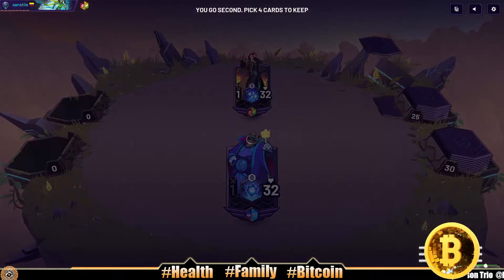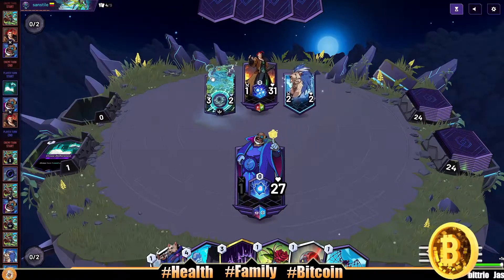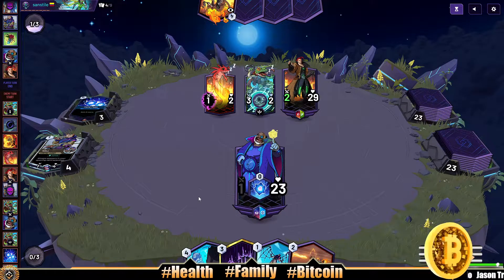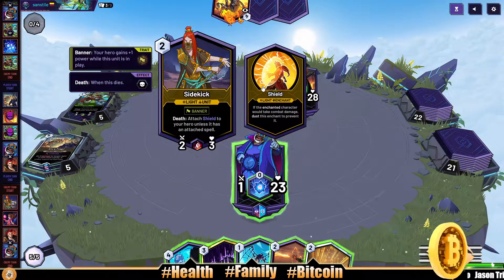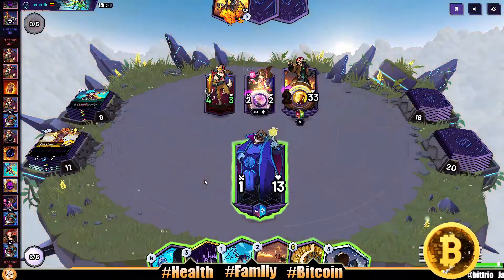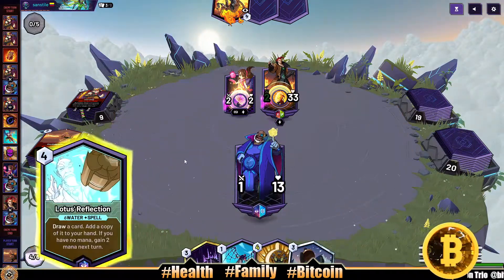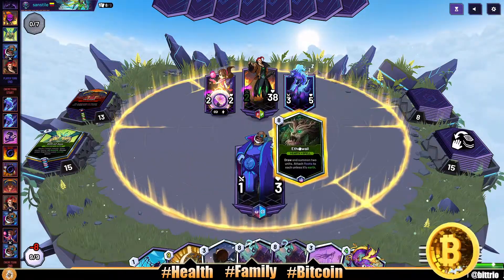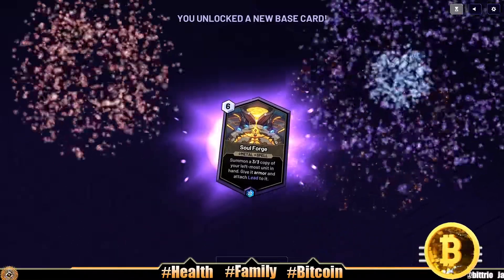SKYWEAVER BLITZ!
1. At least 1 video or post on social media - Monday-Friday
Started 10/4/2018 -

2. 100 push ups, 100 sit ups, 100 body-weight squats - Everyday

3. Wim Hof breathing - 30 mindful breaths - Everyday
Started 3/11/2019 -

4. Read kids a story at bedtime - Everyday

5. No porn, no jerking off - Everyday
Started 1/1/2019 -

6. Sober 2020 - No drink, no smoke all of 2020

7. Drink a glass of water 1st thing every morning - Everyday

8. Take a cold shower - Everyday

Later! 👋